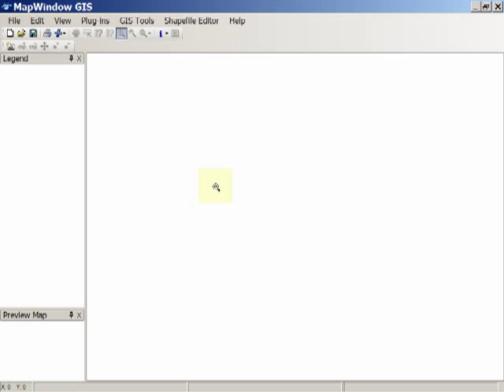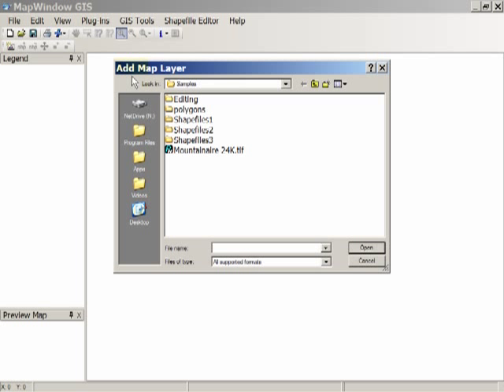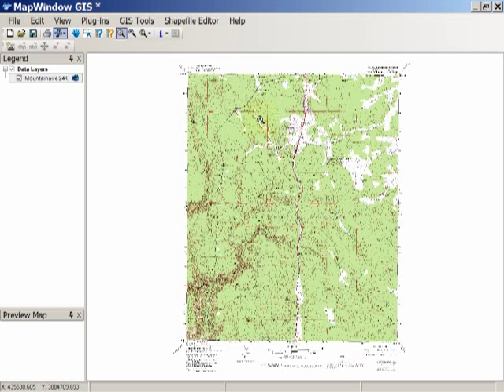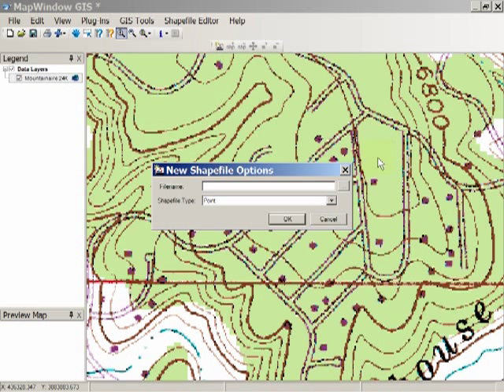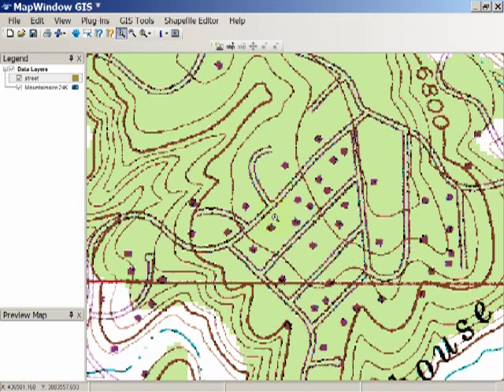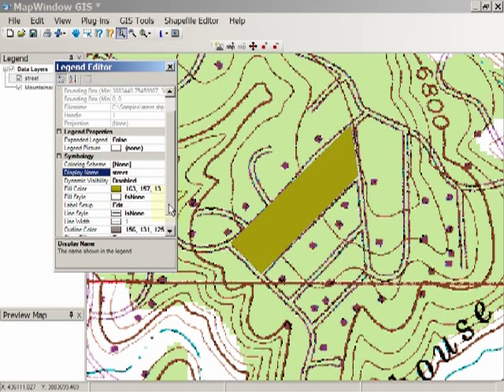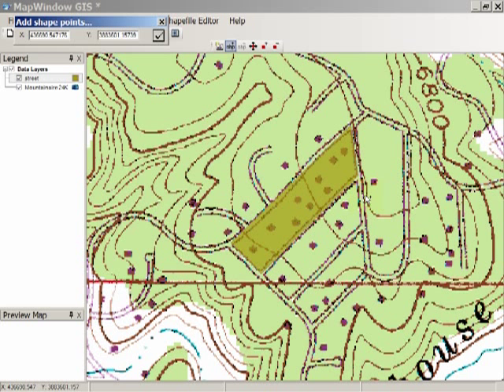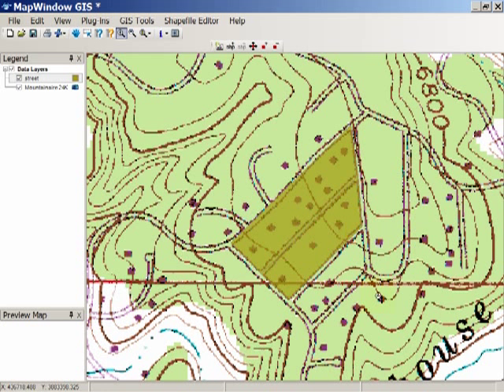Map Window Shapefile Editing Part I